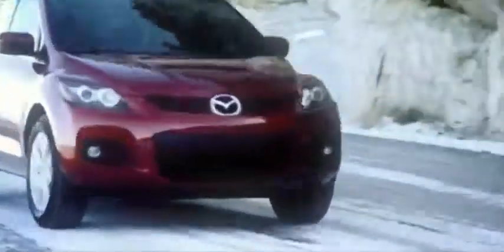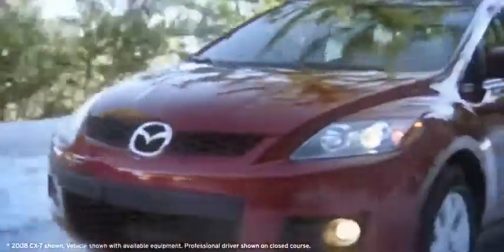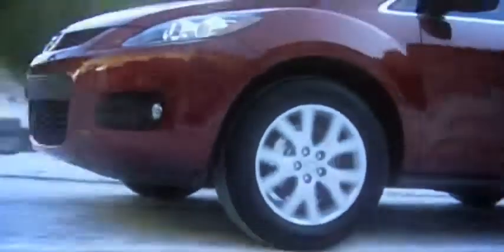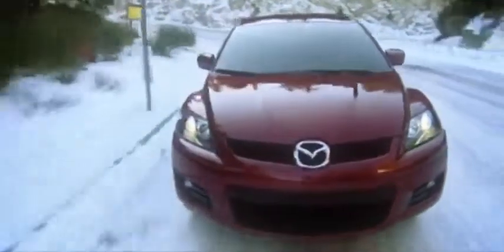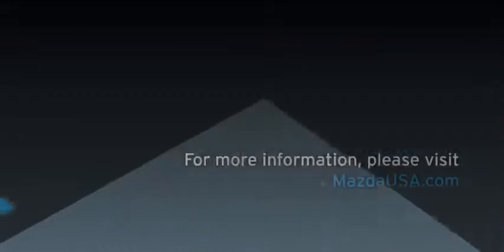2009 MAZDA CX 7 SPORTS CAR STYLE